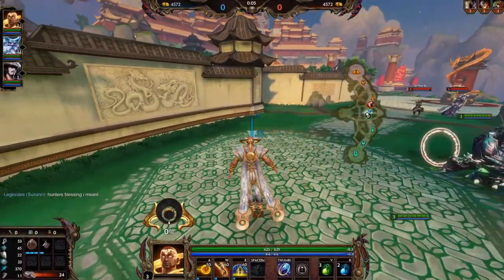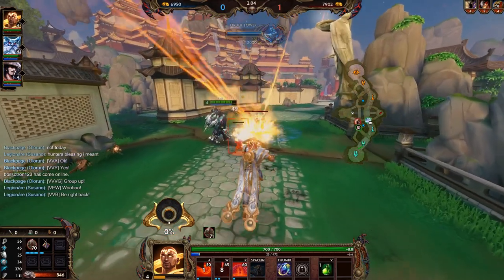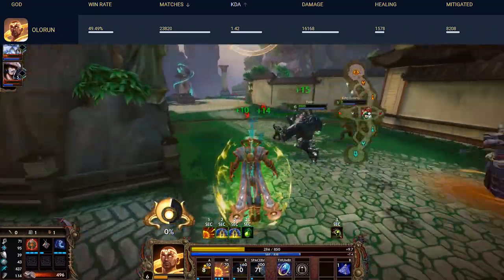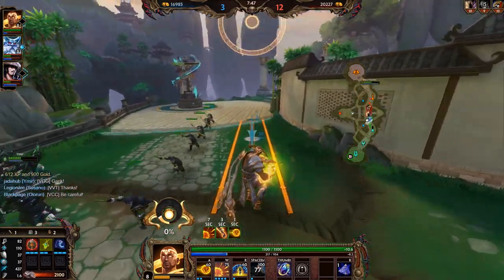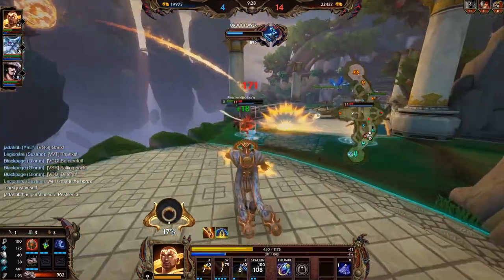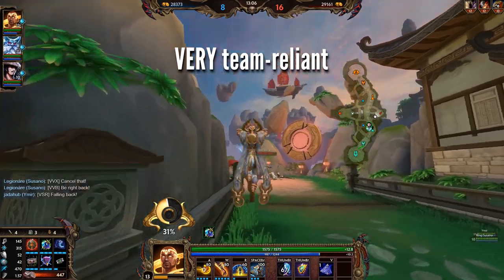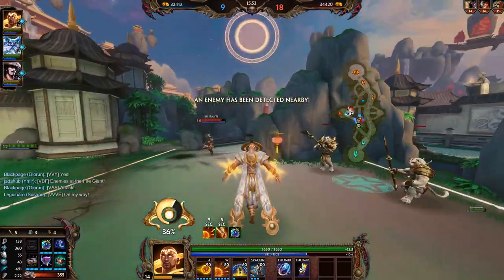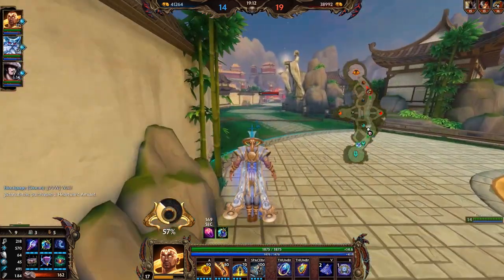Is Olorun BALANCED? SMITE Olorun Balance Discussion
The SMITE god Olorun was released on the live client in the most recent patch. How is his performance to far? Is he OP, too weak, or maybe even balanced? Does he need buffs or nerfs and is his kit balanced within itself? What does the stats say and how to the players feel about Olorun? This is what we'll look at today in this SMITE Olorun balance discussion.

• Game: Donkey Kong Country (Nintendo, 1994, SNES)
• ReMixer(s): ZiSotto
• Composer(s): David Wise, Eveline Novakovic, Robin Beanland